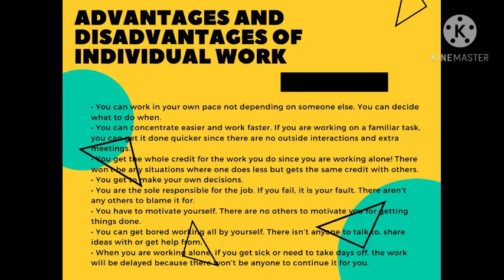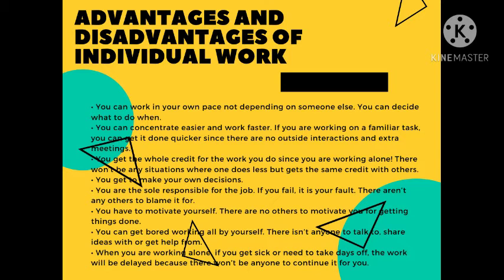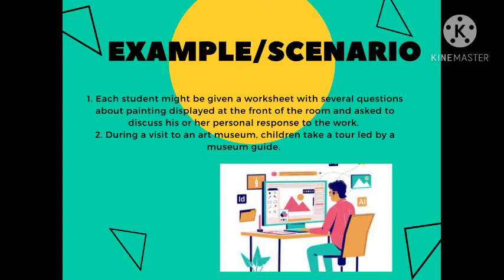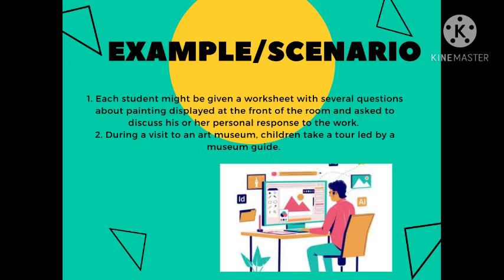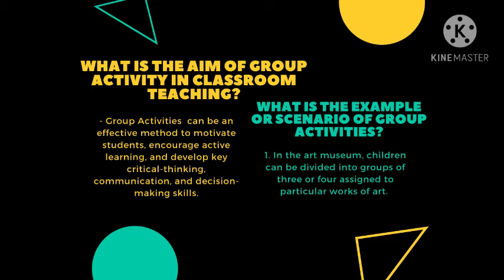TEACHING STRATEGIES IN TEACHING ARTS (INDIVIDUAL WORK, GROUP ACTIVITIES)